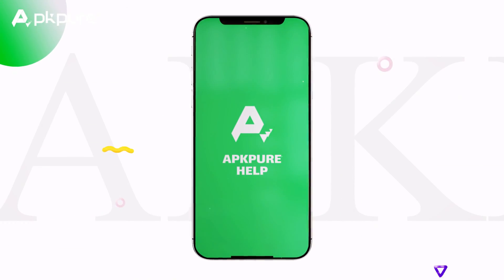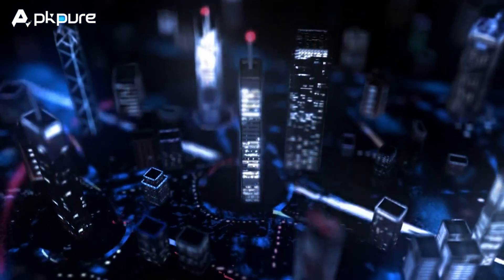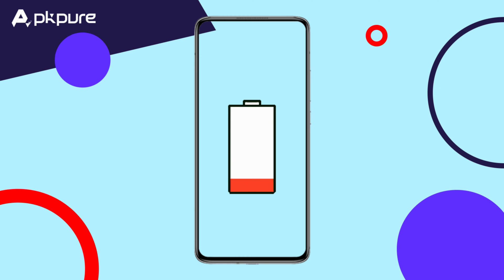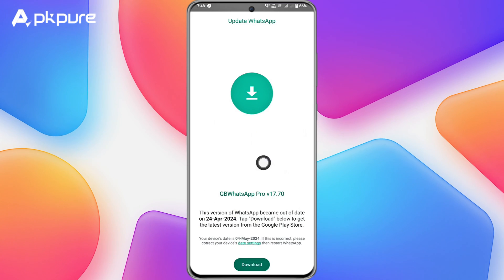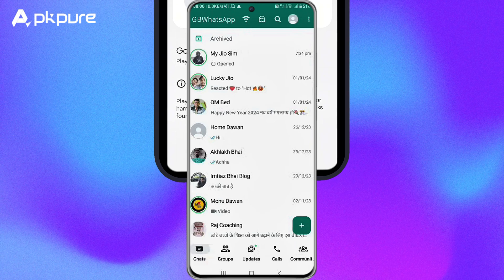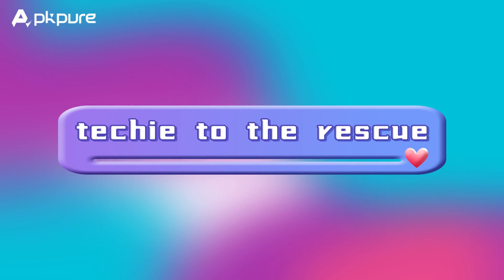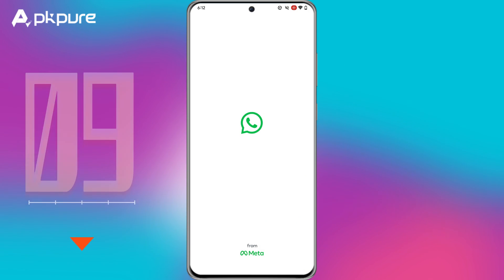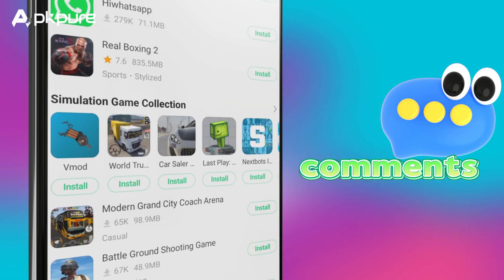GBWhatsApp Latest Version Update 2024 | v17.76-v17.80 | How to Download | GBWhatsApp Pro Update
GBWhatsApp is a modified APK that allows users to have two WhatsApp accounts on one phone, with exclusive features like customizable themes, enhanced privacy options, and the ability to text any number. It can be downloaded from their official website or APKPure.

*Highlights*
1. GBWhatsApp allows users to have two WhatsApp accounts on one phone without lagging. 📱
2. It offers exclusive features like customizable themes and hidden read receipts for enhanced privacy. 🎨🔒
3. App Lock provides extra security with options like pattern, PIN, password, or fingerprint. 🛡️
4. Users can text any number on WhatsApp without adding them to contacts. ✉️📞
5. Downloading GBWhatsApp is easy from the official website or APKPure. 🌐
6. If facing update issues, clearing cache and downloading from the official website can fix it. 🚀

Watch this video to learn HOW TO Download & Fix GBWhatsApp update steps！

package name: com.whatsapp